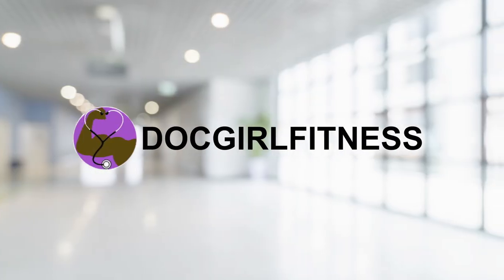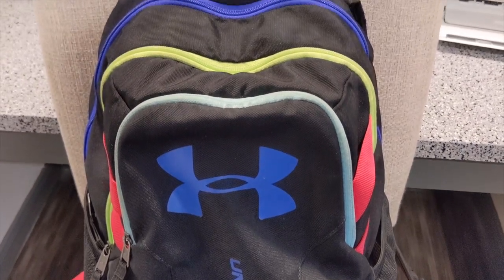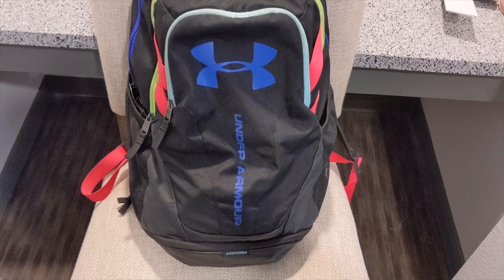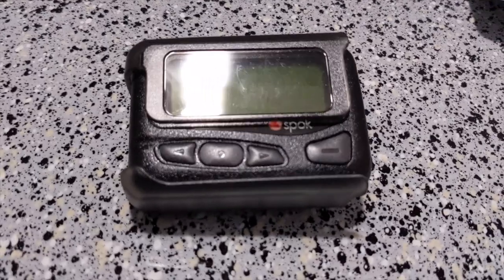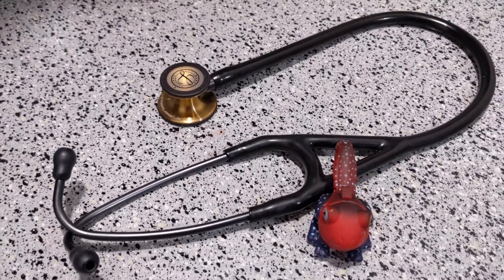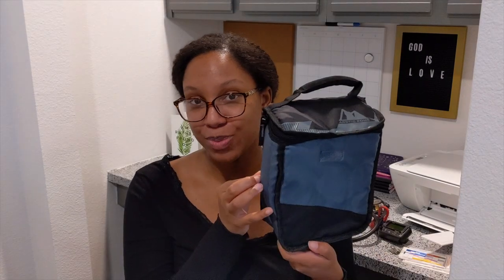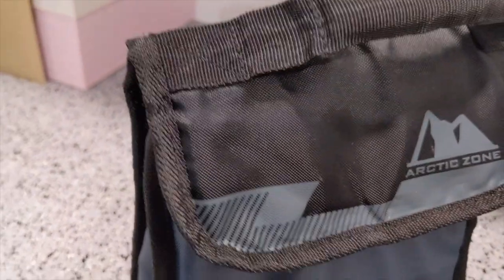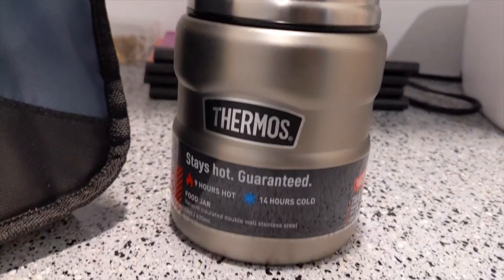WHAT’S IN MY BACKPACK? | 2020 DOCTOR EDITION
Watch this week’s video to find out what’s in my backpack in 2020 as a new doctor. There’s the essentials, the fun things, and everything in between! Make sure to watch till the end so you don’t miss anything that you may want to put in your backpack before you head to work in the morning :) Hope you enjoy!

★ Fun Pen Light
★ Yellow Notepad
★ Composition Notebook
★ Lunchbox (something similar to mine at Walmart)

★ Tierra Range, MD
★ Resident Physician
★ Fitness/Weight loss enthusiast
★ Channel focus:
 - Medicine
 - Lifestyle
 - Fitness